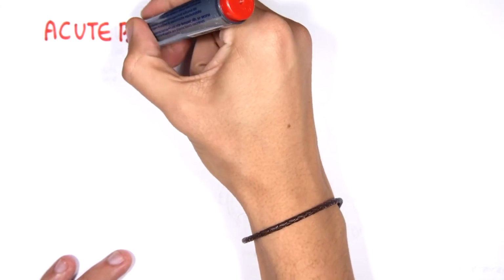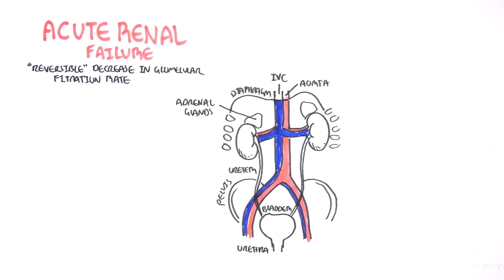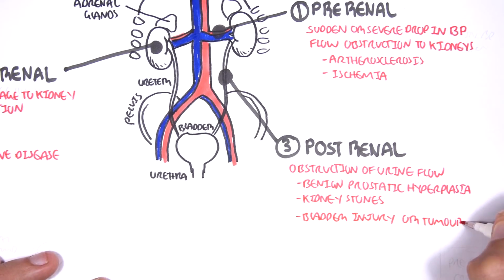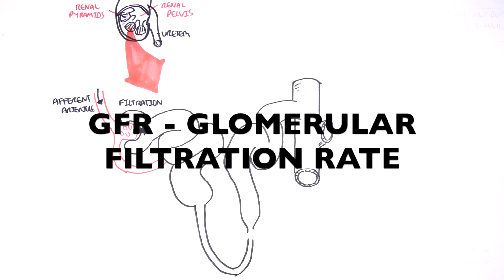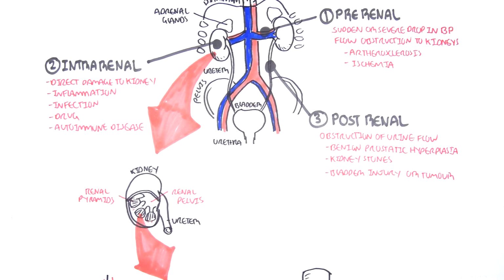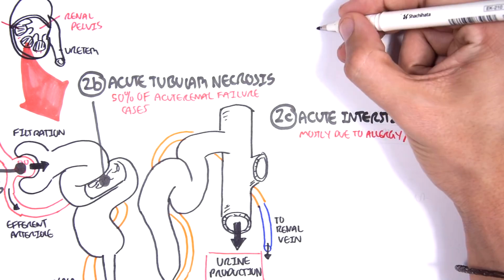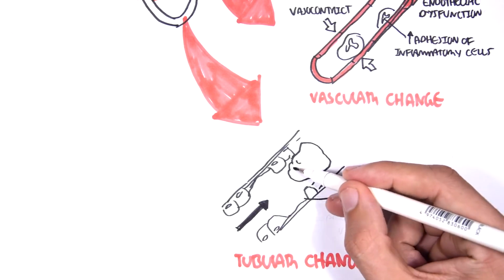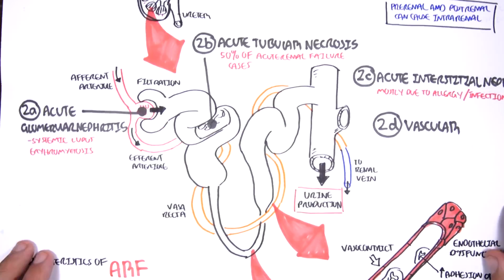ACUTE RENAL FAILURE ILLUSTRARION